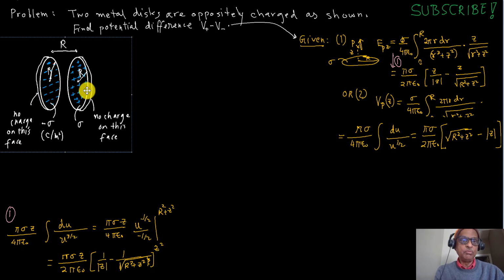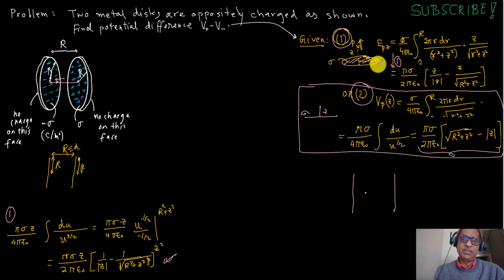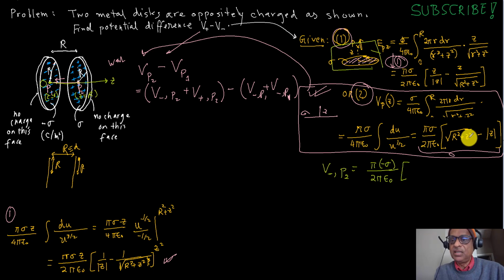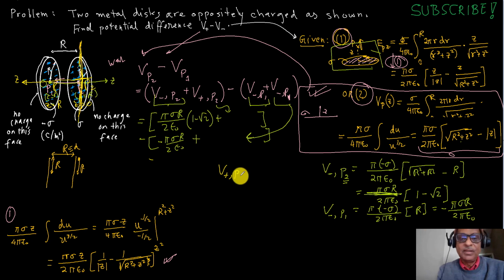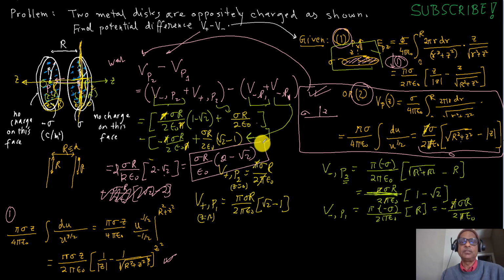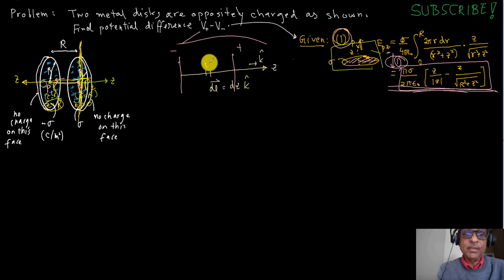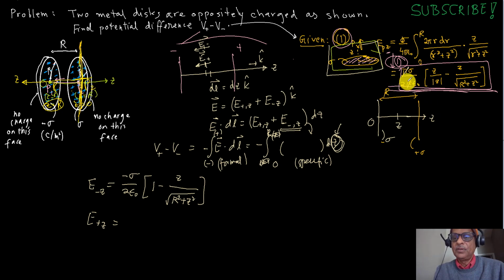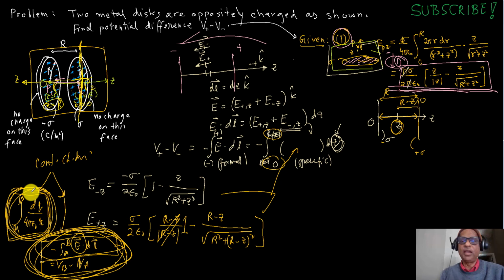Electric potential difference between a negatively and a positively charged parallel finite disk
Electric potential difference by integrating dq/r and by integrating \vec E dot \vec dl are illustrated. Note that the answer is not sigma * d/epsilon_0, where d is the separation.